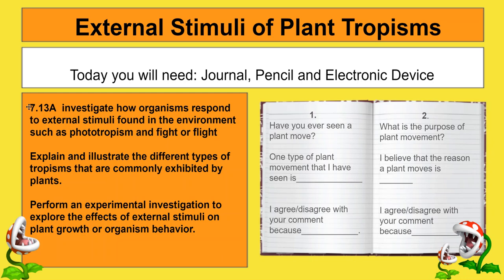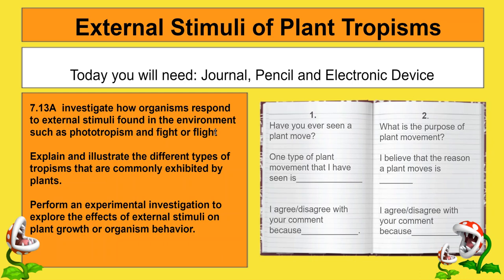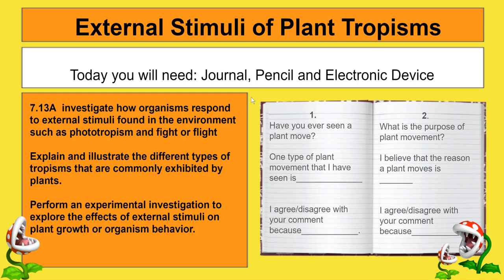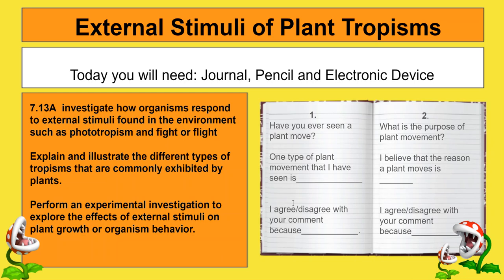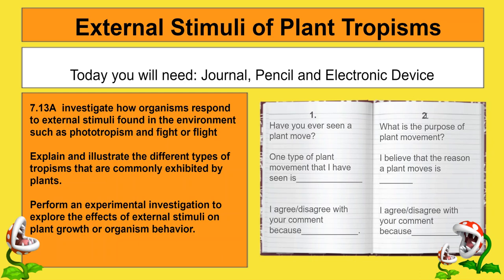Exteranl Stimuli of Plant Tropisms